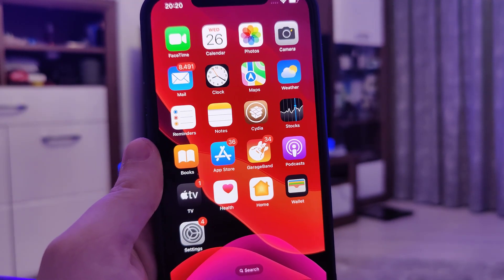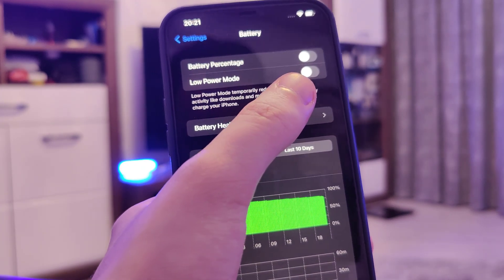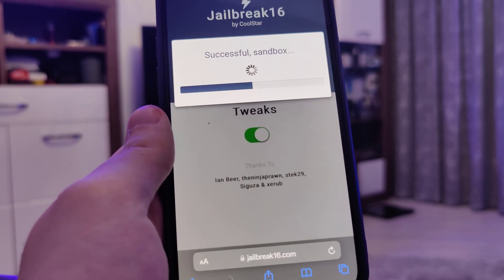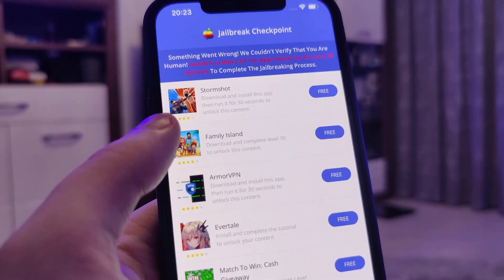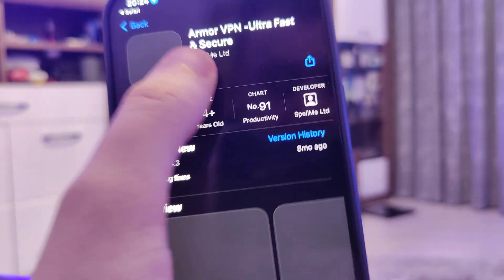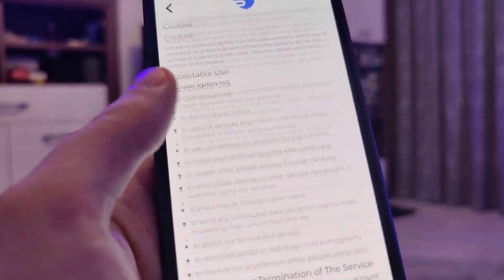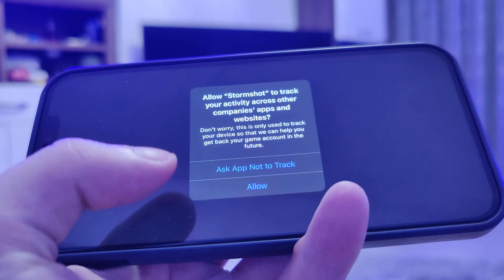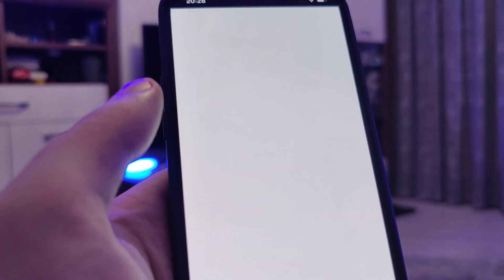iOS 16.1 Jailbreak - How to Jailbreak iOS 16.1 with Cydia Unpacked No Computer Untethered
Hello everyone and hope you're ready for Jailbreak iOS 16.1 that has just been released. It's definitely a big improvement over the previous one and it's highly recommended that you upgrade. Make sure that you have enough storage space and strong wifi connection when it comes to iOS 16.1 Untethered Jailbreak. It can be definitely said that all of the measures that are shown in the video have to be taken into account. However, you can always go back and try again in case you were unsucessful the first time.

Some of the features of How to Jailbreak iOS 16.1?
Live Activities
- Live Activities from third party apps are available in the Dynamic Island and on the Lock Screen for iPhone 14 Pro models
Fitness+
- Apple Fitness+ is supported on iPhone even if you don't have an Apple Watch
Wallet
- Key sharing enables you to securely share car, hotel room, and other keys in Wallet using messaging apps such as Messages and WhatsApp

Cydia is great because it contains a lot of Jailbreak iOS 16.1 No Computer tweaked apps that you can't usually find on the app store. Luckily for you is that this is available and you it can be done within a few minutes.  iOS 16.1 is shaping up to be the most stable iOS 16 release so far, there are still plenty of bugs to be squashed.